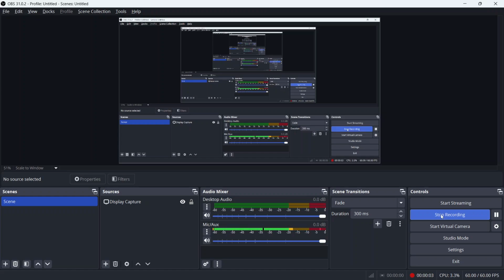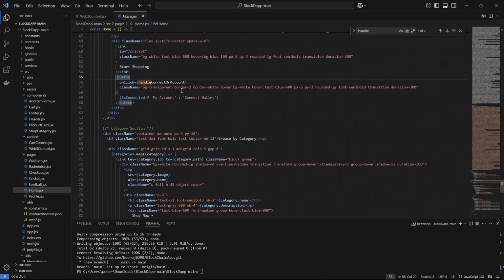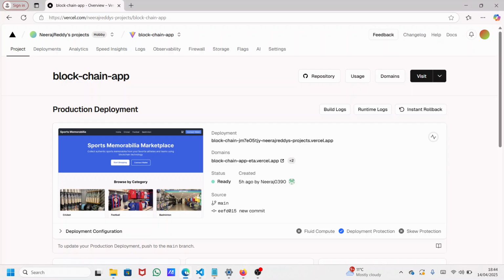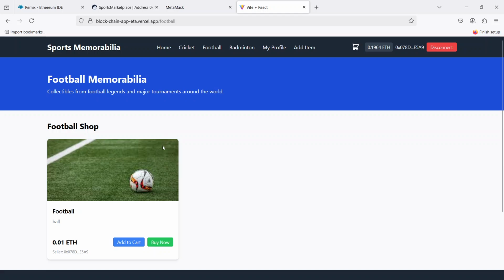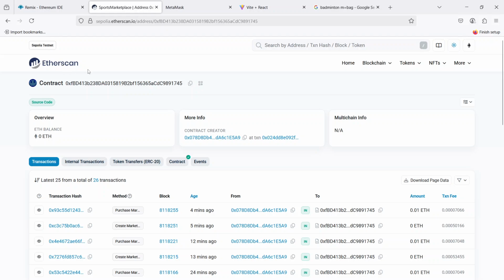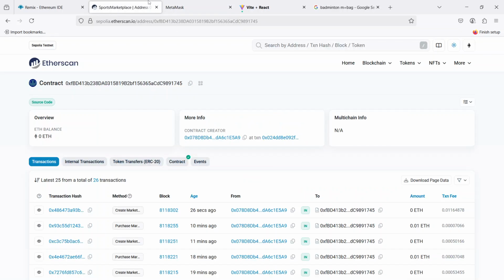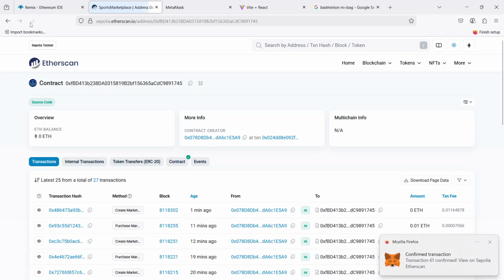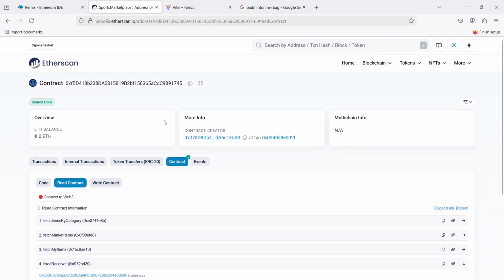Blockchain Project - Sports Memorabilia Marketplace